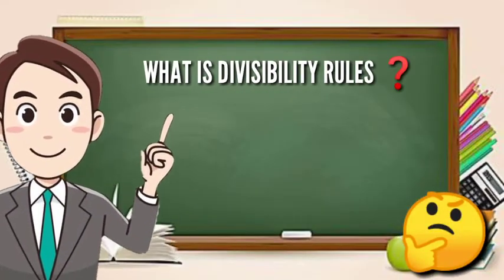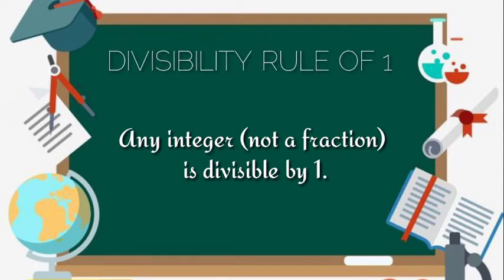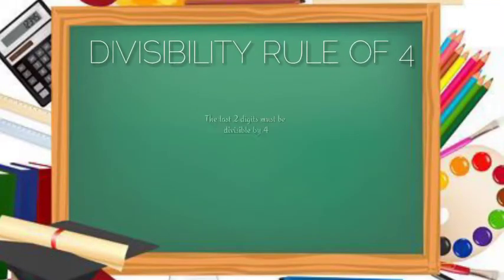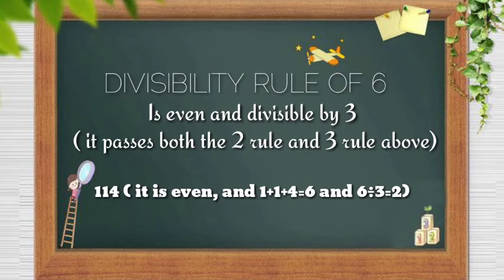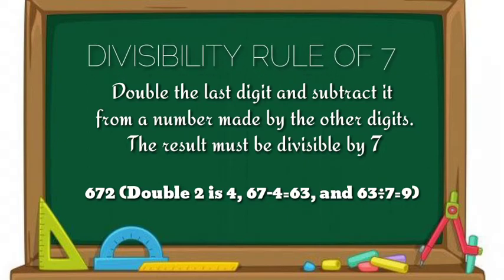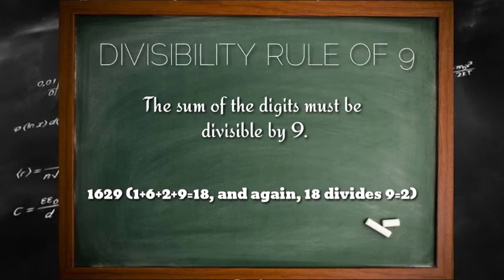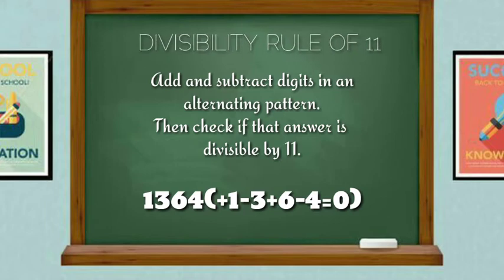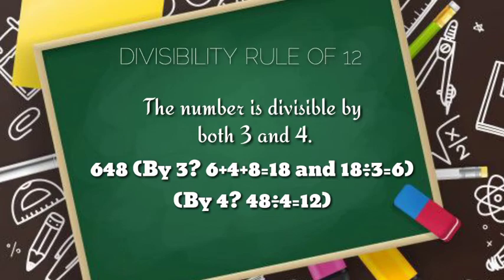Divisibility Rules in Mathematics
Mr Baysa's output